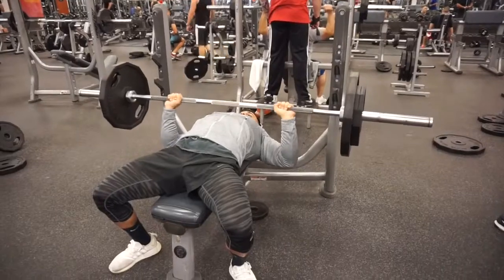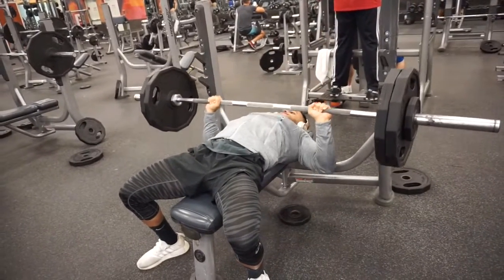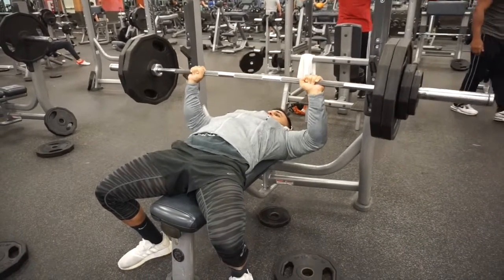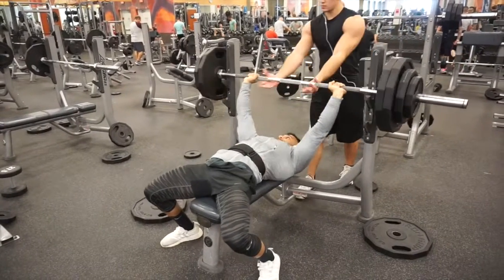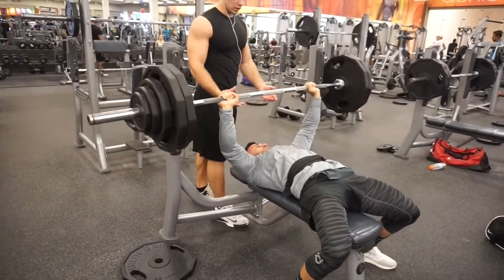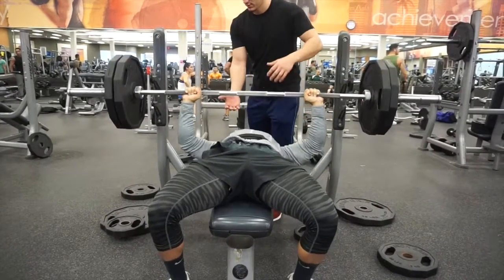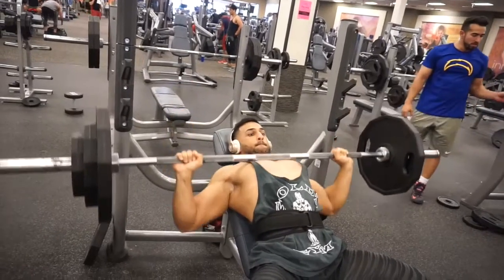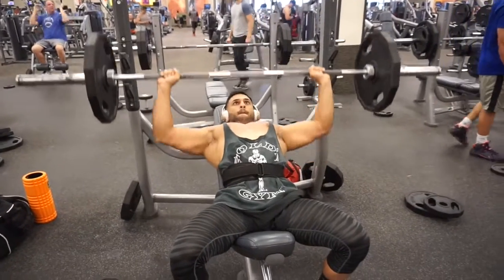Tips for a stronger and bigger chest | KaziFit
Incorporate these routines once a week for maximum results!